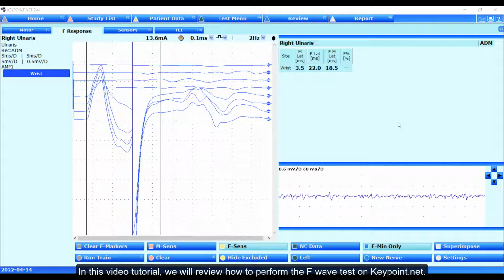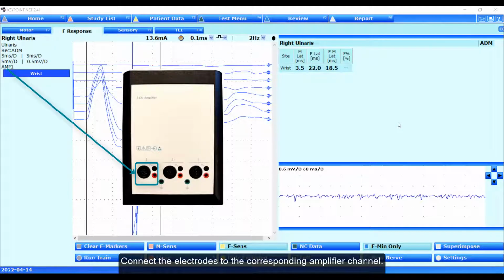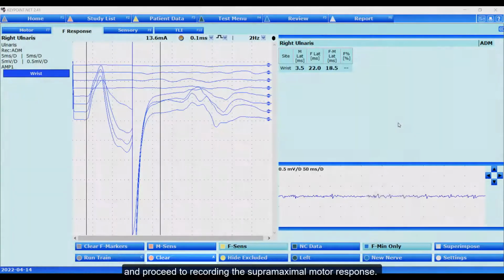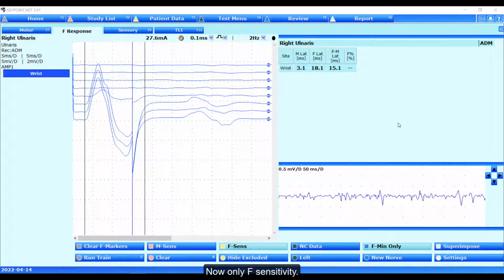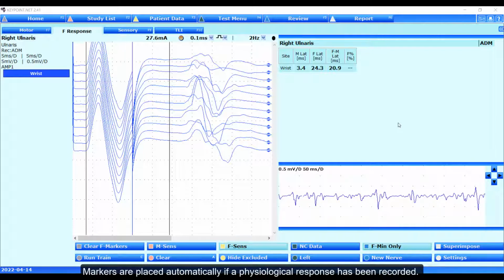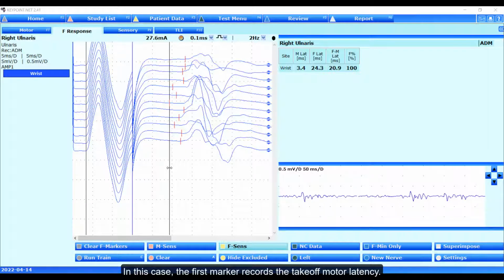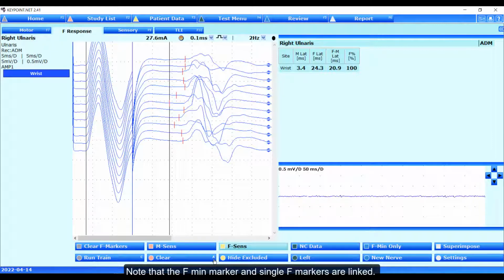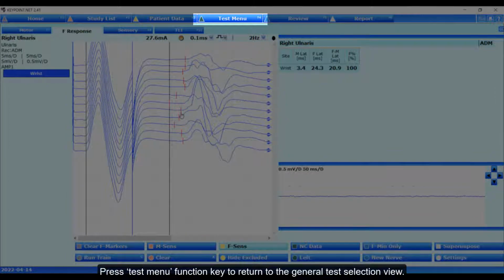Keypoint.net v2.41 - Recording F wave